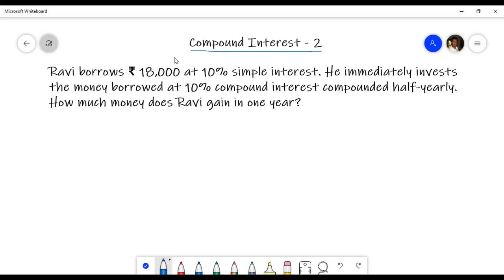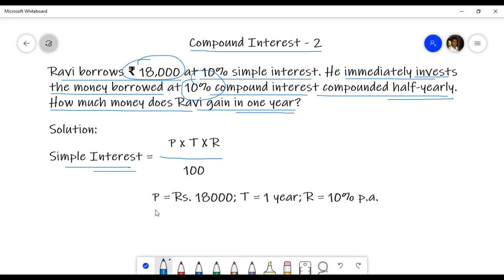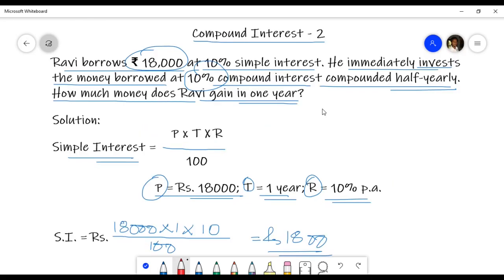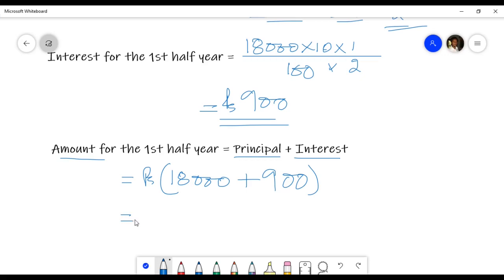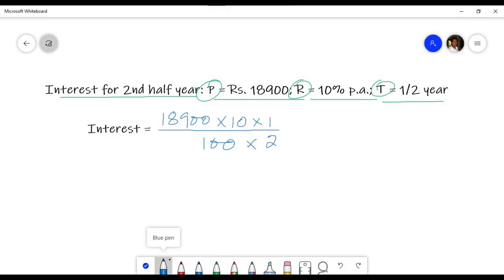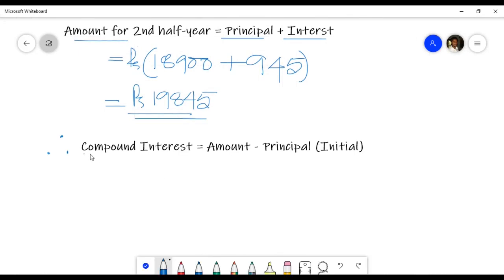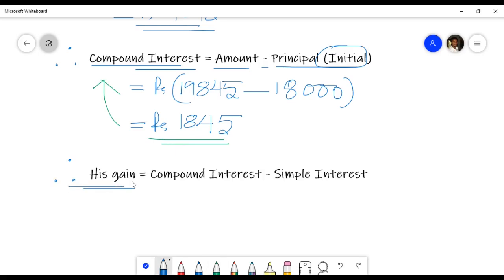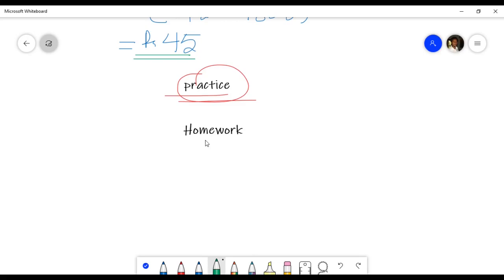(Borrow, Invest, Gain) Compound Interest - 2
Finding gain when borrowed and invested.